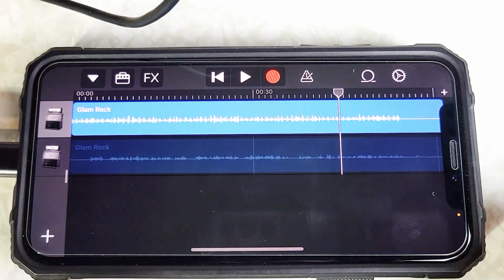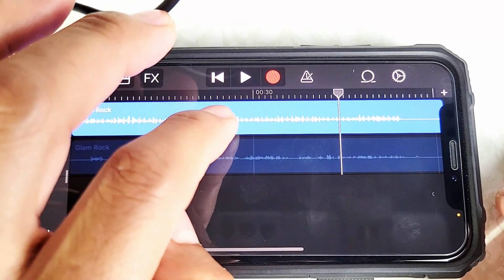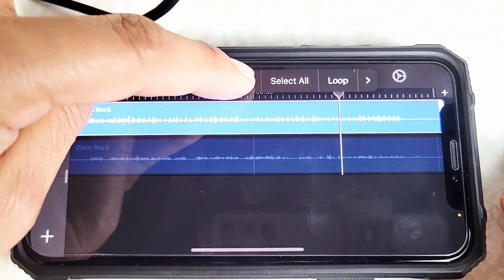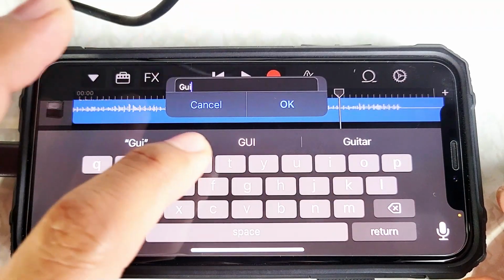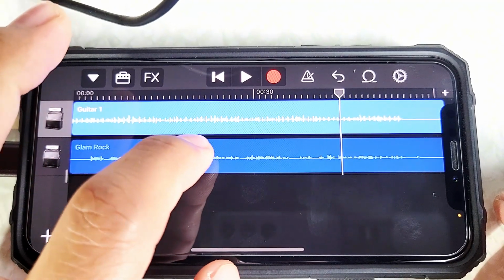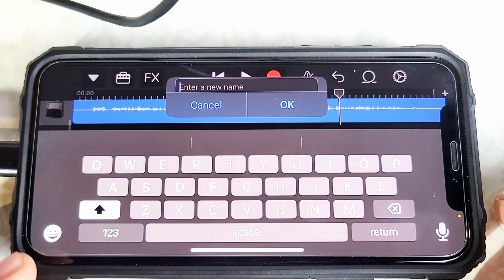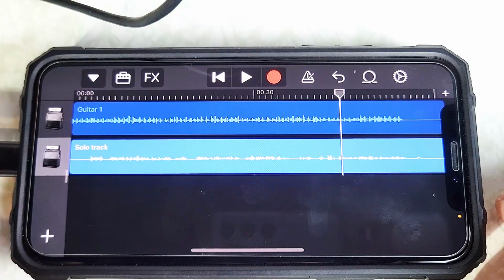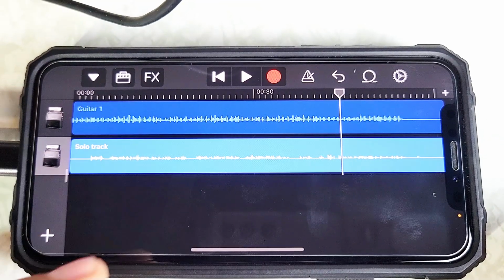How to rename a track in GarageBand app Tutorial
Simple step by step guide on how to rename guitar tracks in GarageBand App.